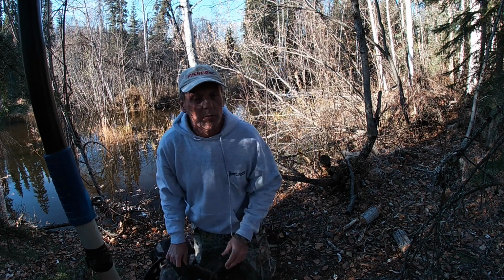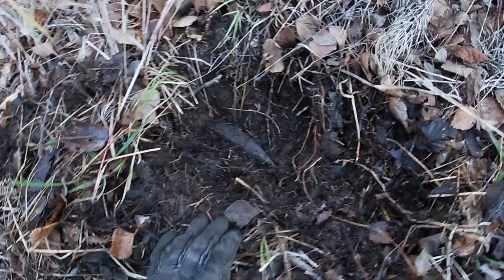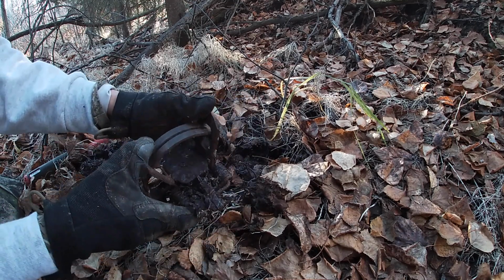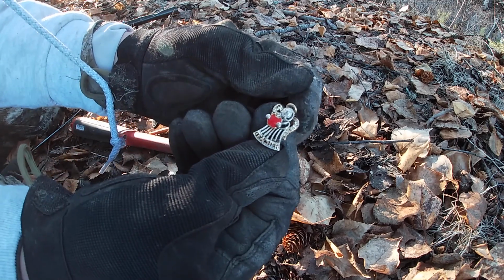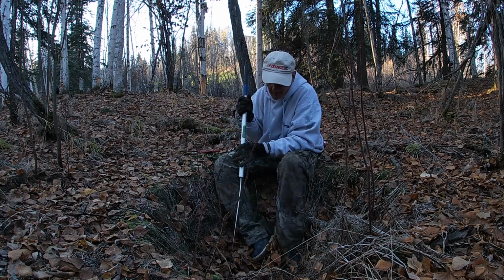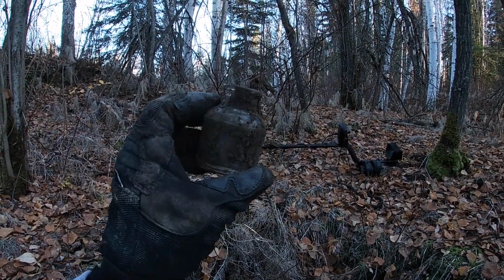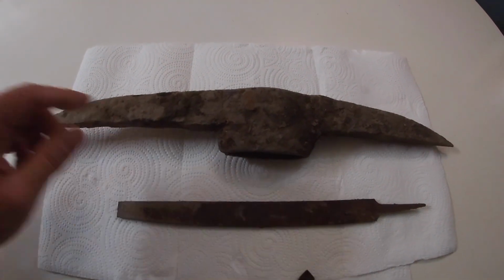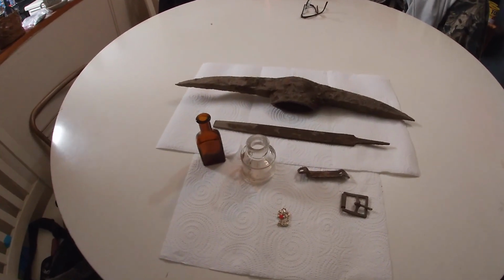Alaskan Relic Hunting with the Time Ranger Pro in Fairbanks Alaska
Out exploring in the Alaskan Wilderness looking for Alaskan gold rush relics with my new Bounty Hunter Time Ranger Pro and finding some cool finds